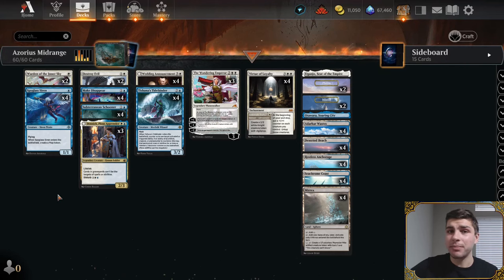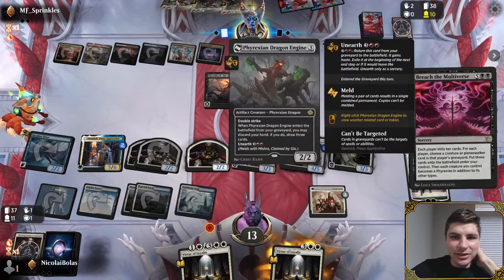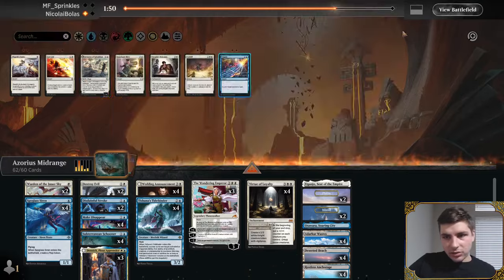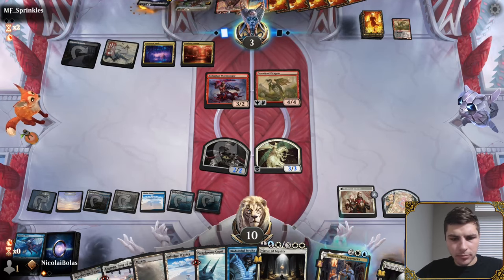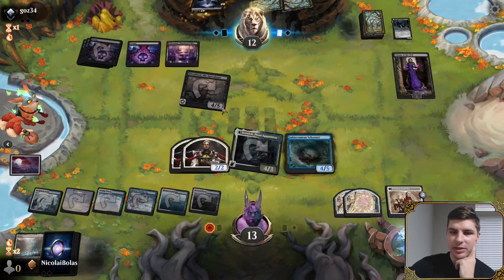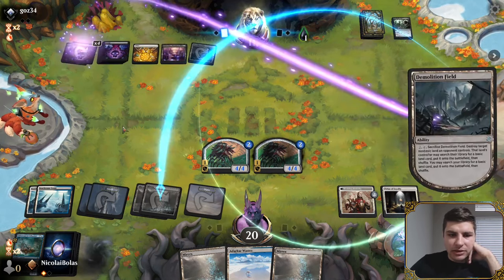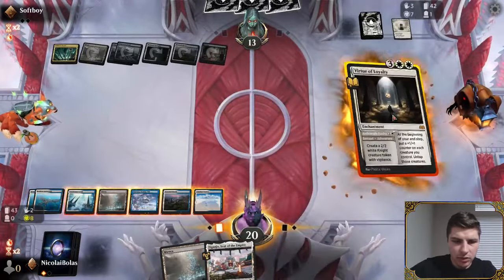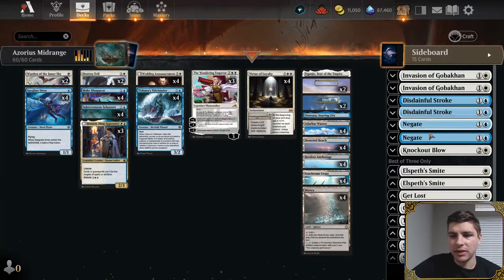STANDARD AZORIUS MIDRANGE!!! Deck Tech & Gameplay!!!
Welcome to a Standard video where I'm playing Azorius Midrange! In this Standard video I do a full deck tech, discussing every relevant card in Azorius Midrange so you know what to do when you play it yourself! I also talk through all of my plays, analyzing my different lines so you can improve your gameplay. If you are trying to prepare for your own Standard events, this video has tons of information to help you crush your competition! Feel free to discuss any element of the build or gameplay in the Comments and I will gladly respond with my thoughts or answers!